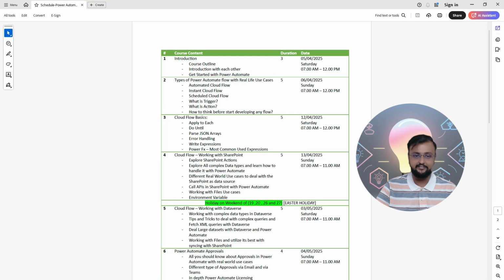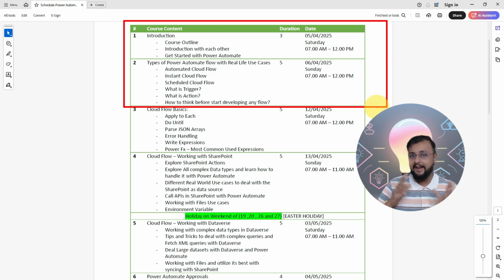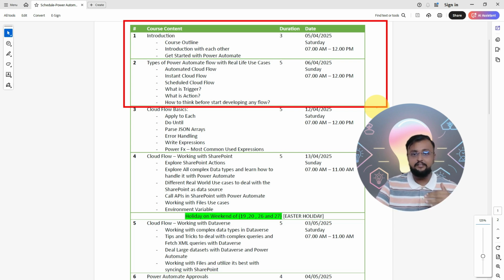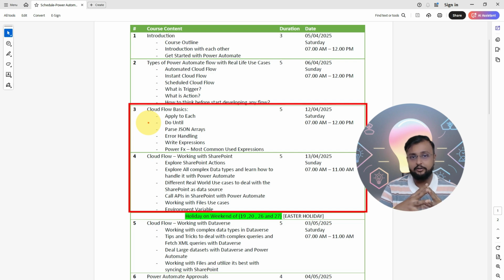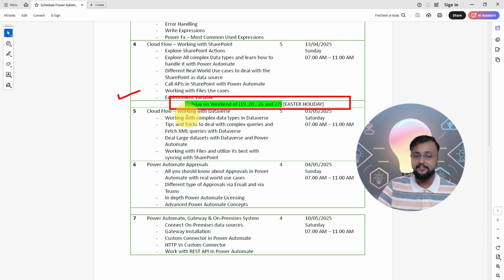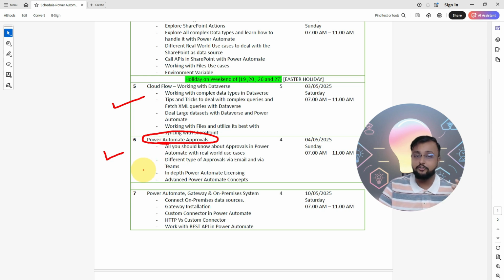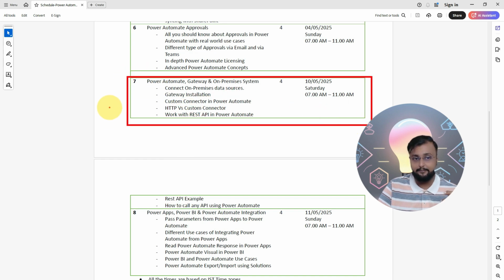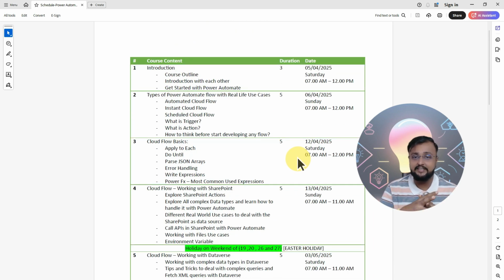Power Automate Training Program - 2025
👋 Hey everyone! Dhruvin Shah here, and I’m thrilled to announce our Power Automate Training Program – 2025 Edition 🚀

🧠 Whether you're a beginner or an experienced professional, this is the most complete, project-based and practical training out there!

🔥 Here are the Key Highlights:

✅ Learn Basic to Advanced Power Automate
✅ 35+ Hours of Power-packed content
✅ Live, Interactive, Weekend Classes
✅ 100% Real-World Use Cases – No boring theory
✅ Classes led by me, Dhruvin Shah – with 1100+ YouTube tutorials shared till date
✅ Every session recording shared with 1 Year Validity
✅ Training Completion Certificate
✅ All this at just ₹7000 INR – Fixed rate, No hidden charges
✅ Delivered 100% Online – So you can learn from anywhere!

Introduction to Power Automate & Course Overview
Types of Flows & Real-Life Use Cases
Core Concepts: Loops, Parse JSON & Expressions
SharePoint Integration with Power Automate
Dataverse Integration & Advanced Data Handling
Power Automate Approvals & Licensing
Gateway, On-Premises Data & API Integration
Power Apps & Power BI Integration with Power Automate

🎓 By the end of this training, you’ll be able to:

🚀 Automate workflows confidently
📈 Optimize business processes
🌐 Connect with APIs, Dataverse, SharePoint, Power Apps & Power BI